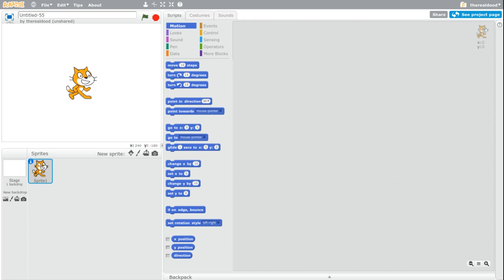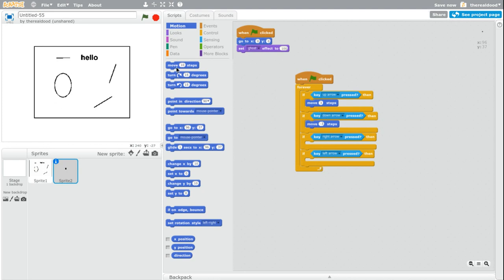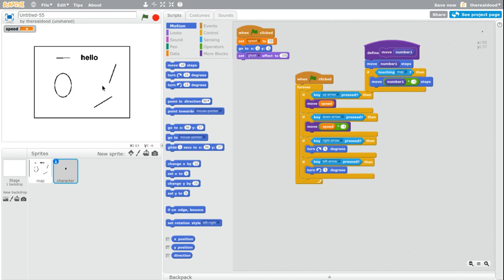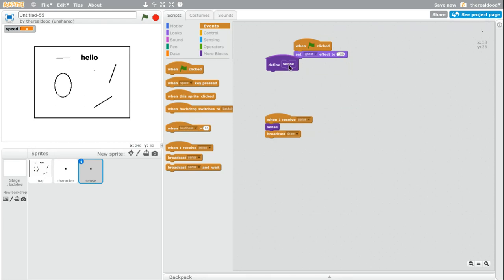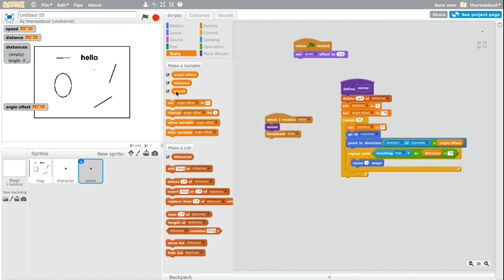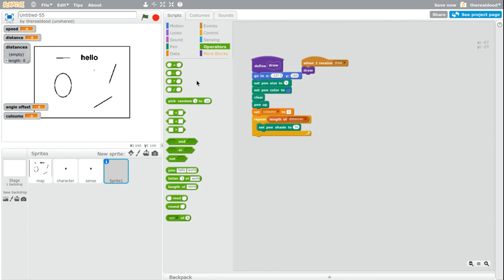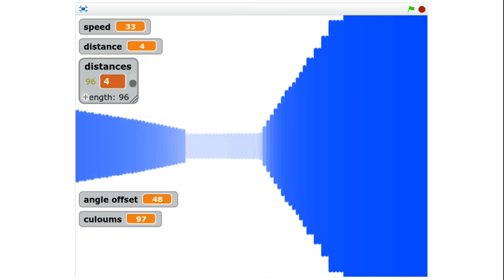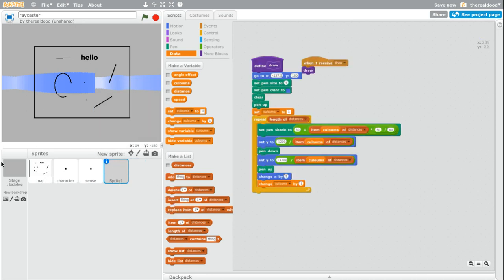HOW TO MAKE A REAL 3D GAME IN SCRATCH!! l scratch tutorial #3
OMG GUYS THIS VIDEO HIT 4K VIEWS I AM SO HAPPY